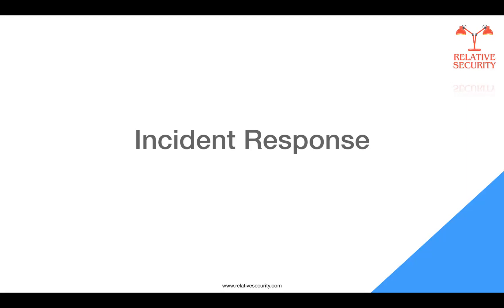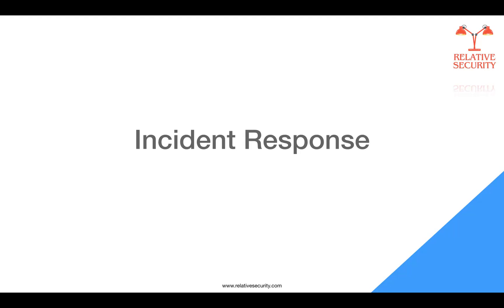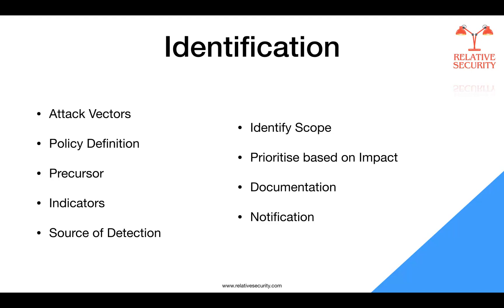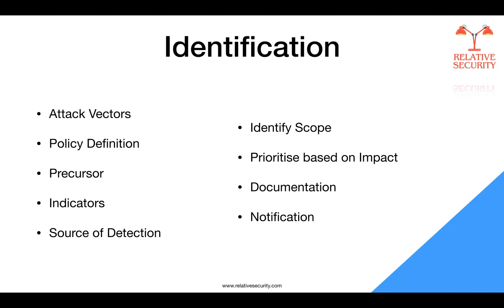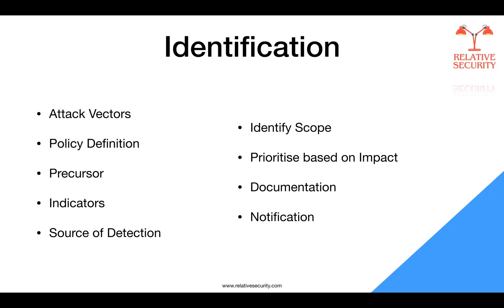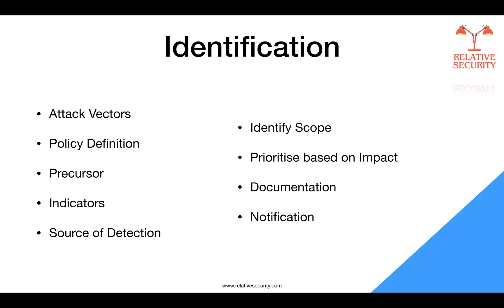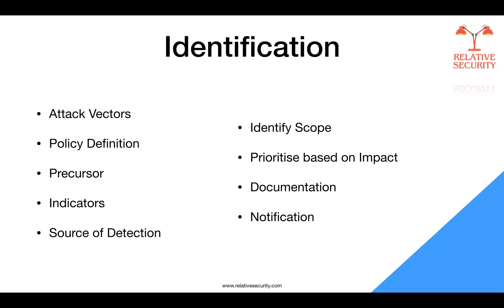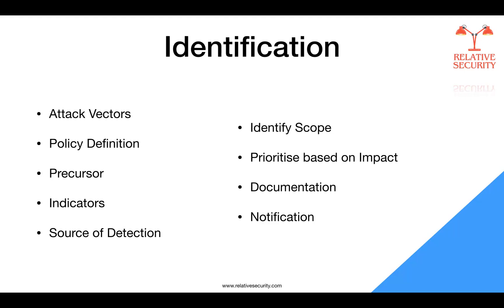Security Operations Center - Understanding Incident Response: Identification Phase Explained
In this video, we delve into the crucial phase of Incident Response: Identification. Discover the key steps and strategies involved in identifying security incidents within an organization's infrastructure. From recognizing early signs to determining the scope and impact of an incident, learn how incident responders leverage various techniques and tools to detect and categorize security threats effectively.

Gain insights into the importance of defining policies, prioritizing incidents, and establishing clear communication channels during this critical phase of incident response. Whether you're new to cybersecurity or a seasoned professional, this video provides valuable insights into the fundamentals of the Incident Response Identification Phase.

Don't miss out on mastering this essential aspect of cybersecurity incident management.